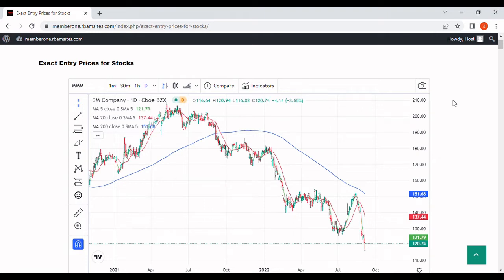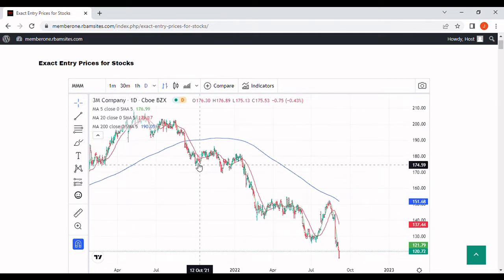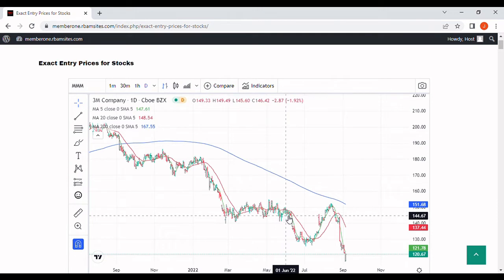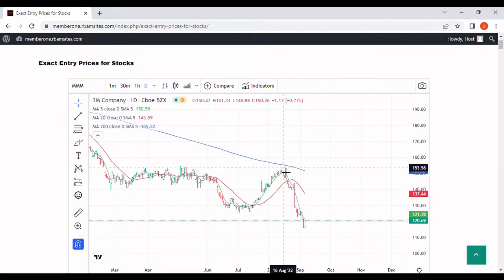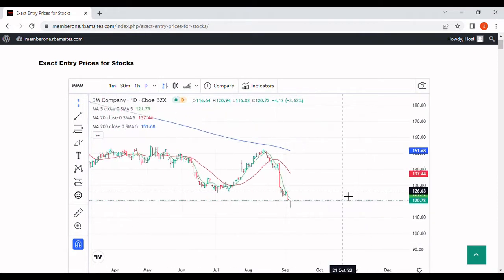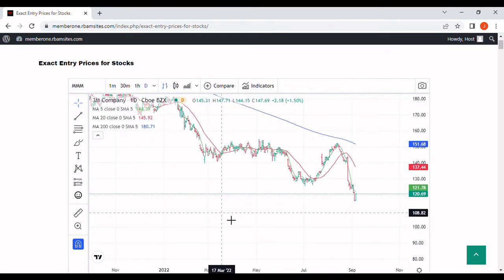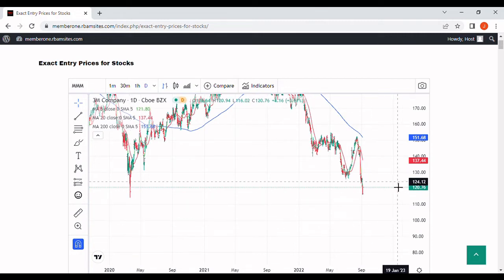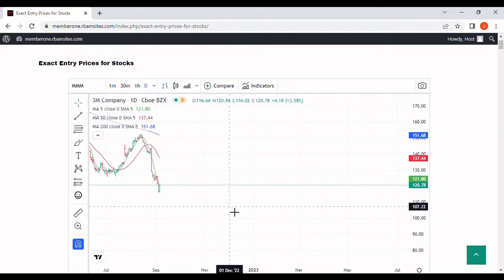3m Stock, 3m Stock Analysis [with exact entry prices].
This video discusses 3m Stock, 3m Stock Analysis with exact entry prices.

A 3m Stock, 3m Stock Analysis table on our website with exact entry prices is updated every weekday by 7am at RBAM Research®.

This video relates to: 3m stock, 3m stock analysis, is 3m stock a good buy, 3m stock spinoff, 3m stock price drop today, buy 3m stock, is 3m stock a buy, 3m stock analysis 2021, 3m stock review, mmm stock analysis, mmm stock, 3m stock 2022, 3m stock dividend, 3m stock price, mmm stock 2022, $mmm stock analysis, mmm stock review, mmm stock analysis, mmm stock, mmm stock dividend, 3 m company stock, 3 m stock, 3m stock dividend, top stocks to buy now, stocks to buy now, stock, stocks to buy, stocks, stock, bear market, growth stocks, best stocks to buy now, trade ideas, stock screener, stock scanner